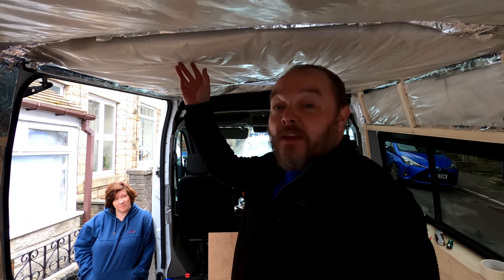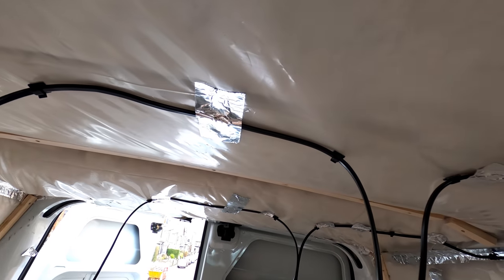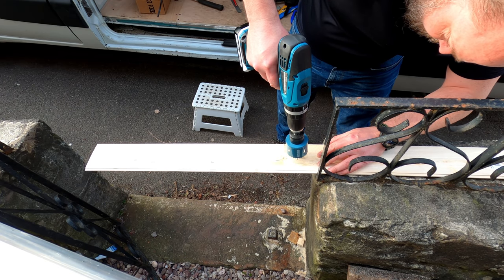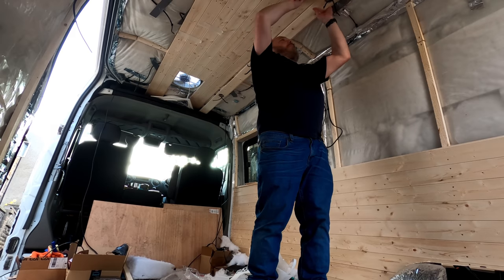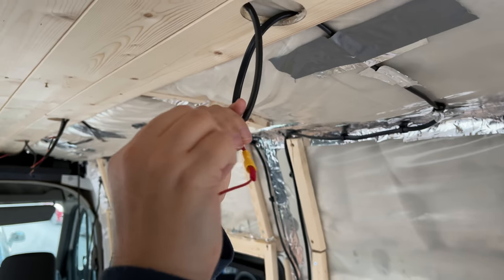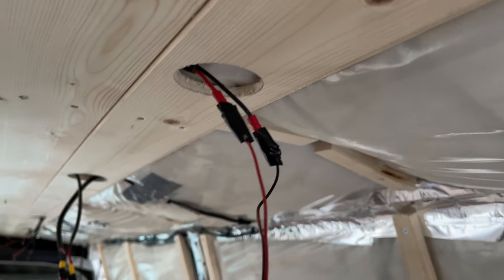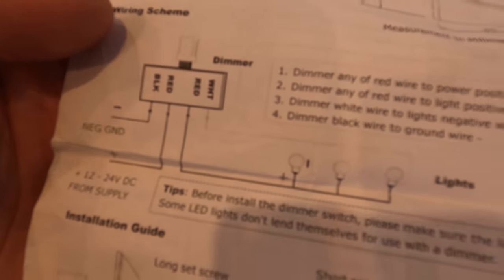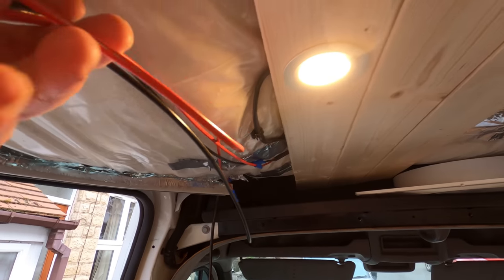Camper Van Conversion | Installing LED lights and ceiling build.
Tent no longer in manufacture. Here’s the newer model (amazon link)
Trangia Stove (amazon link)
SOTO Windmaster Stove (amazon link)
Mini Pot Grips (amazon link)
Salomon Boots (amazon link)
Foil mat (amazon link)
or Amazon
(amazon link)

Before you go wild camping, please check the laws in your area as you may be trespassing if you camp or pitch your tent without permission to do so.

This video filmed with:
(amazon link)
(amazon link)
(amazon link)

Edited with Lumafusion app on this ipad